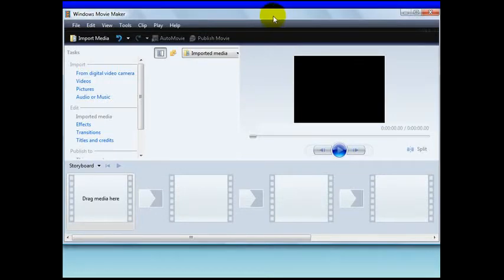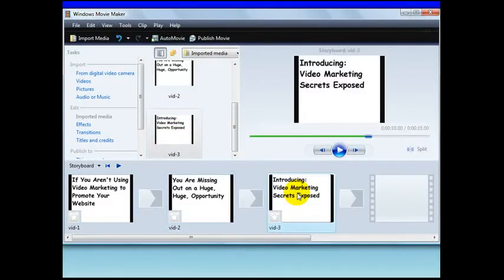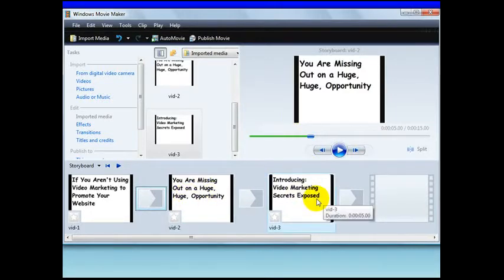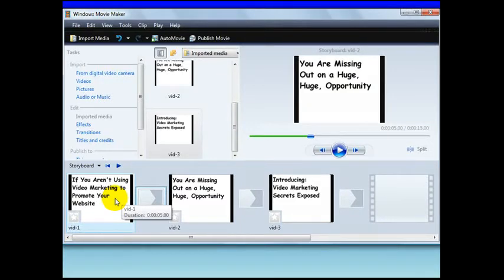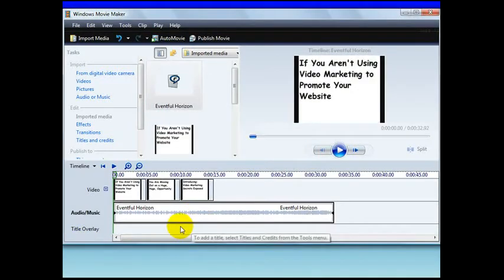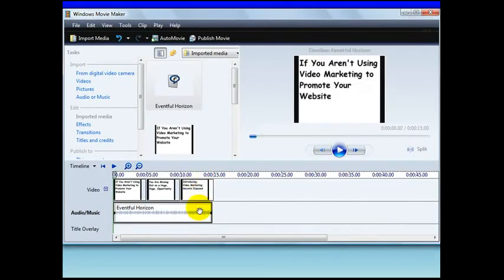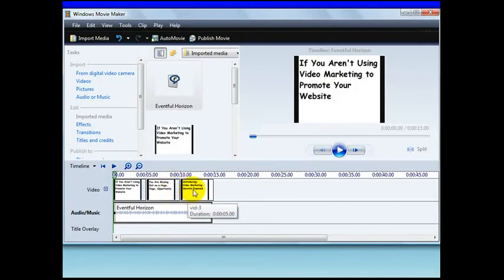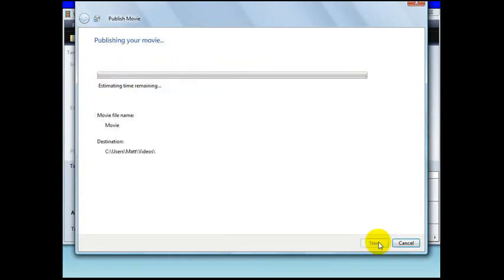Creating Your Video with Windows Movie Maker - Video 7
This video will explain how to use Windows Movie Maker to create videos.